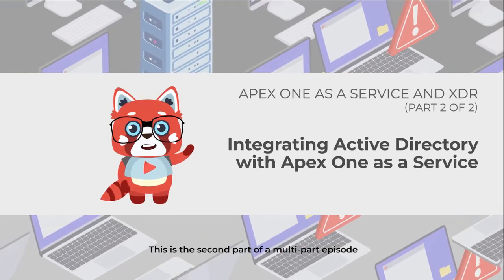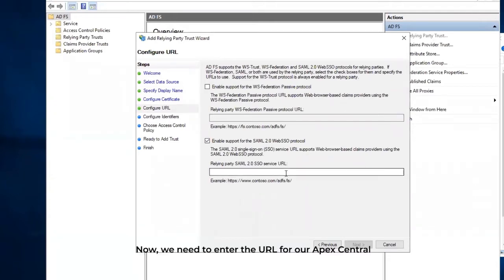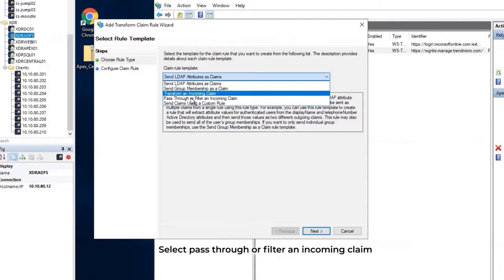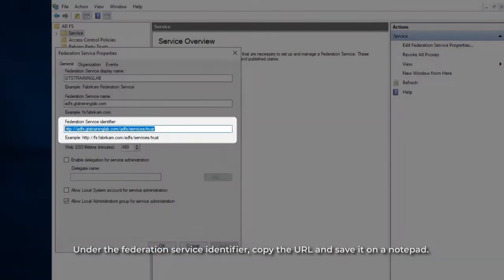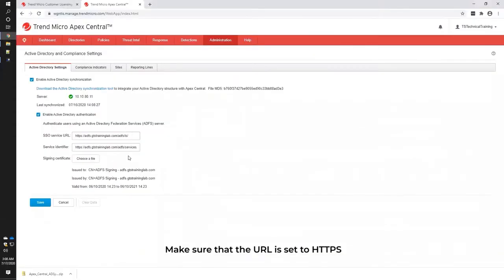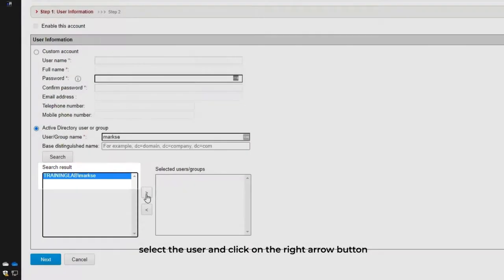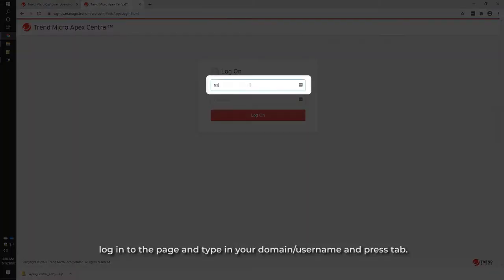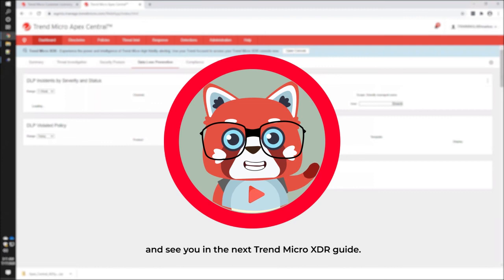Integrating Active Directory with Apex One as a Service (Part 2)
Trend Micro XDR for Endpoints and Servers - The XDR for Endpoints and Servers videos discuss how Trend Micro XDR works with Apex One as a Service to capture and correlate threat information from endpoints and servers.